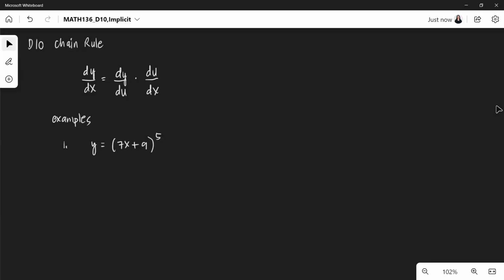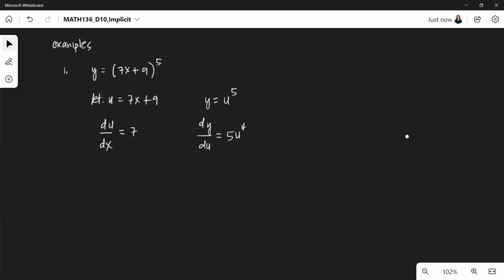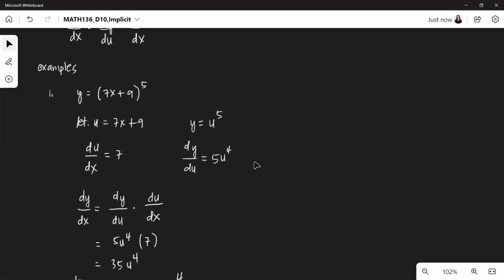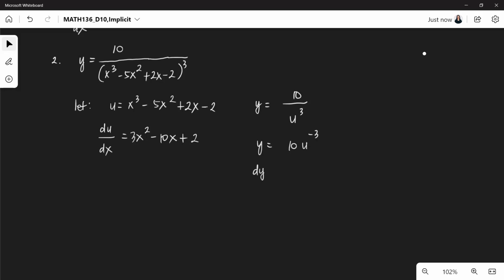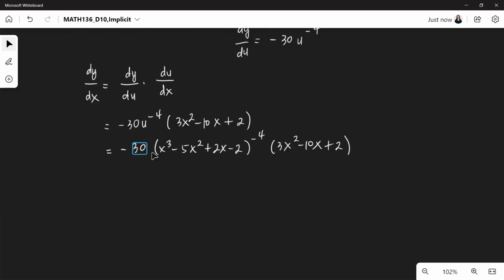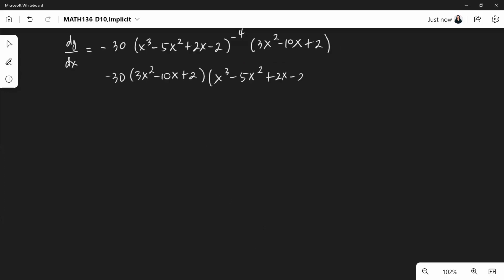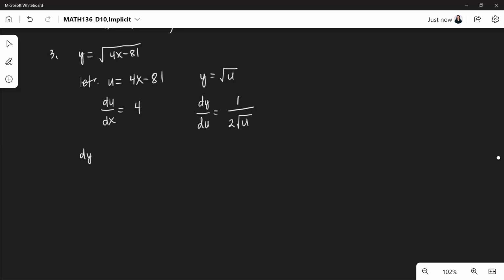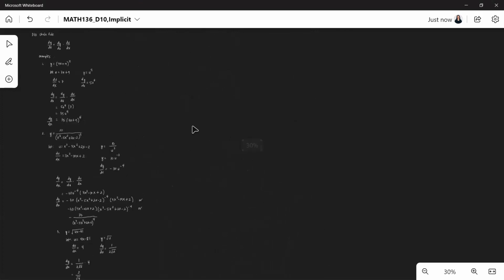Differentiation Rules | Chain Rule